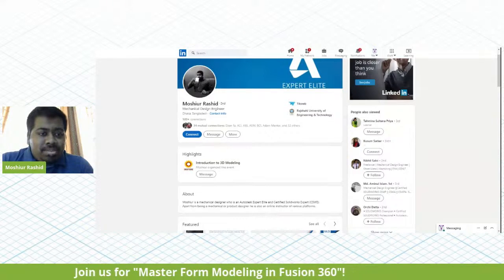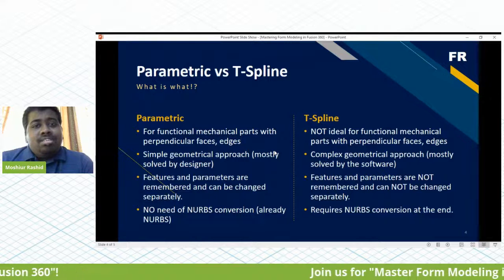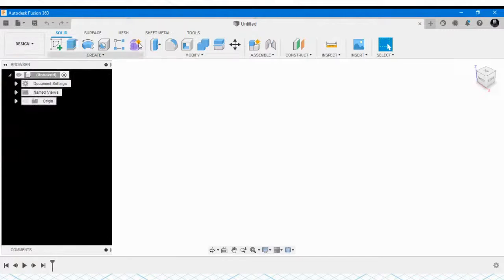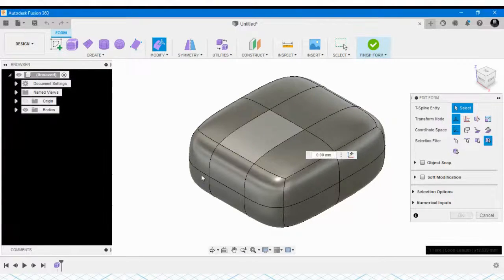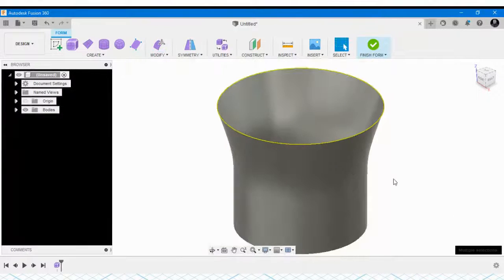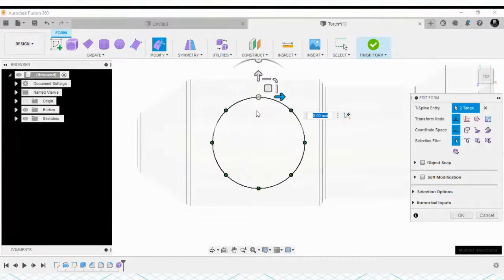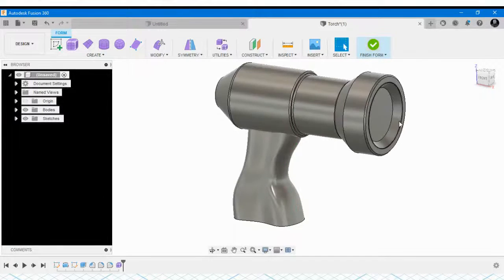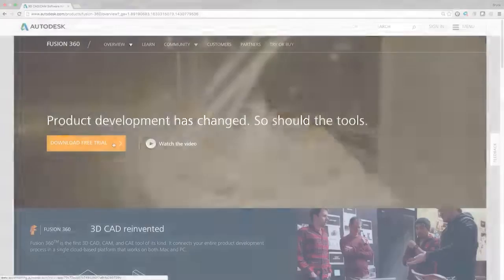Master Form Modeling in Fusion 360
In this Fusion 360 course:
• You will gain understanding of Form Modeling.
• Mastery of Form Modeling
• Be able to level up to free-form modeling with high confidence that you have mastered the very fundamentals of form modeling.

Why master Form Modeling?
Fusion 360 3D CAD/CAM software offers several modeling environments for different types of modeling, from technical details to organic surfaces. This class will explore methods for modeling complex shapes in a simple, efficient, and direct workflow by taking advantage of T-Splines geometry. This approach is useful for concept development in product design, where designers and engineers can take advantage of CAD software to explore potential shapes for attractive and dynamic consumer products.

By the end of this course, you will have a solid foundation on form modeling in Fusion 360.